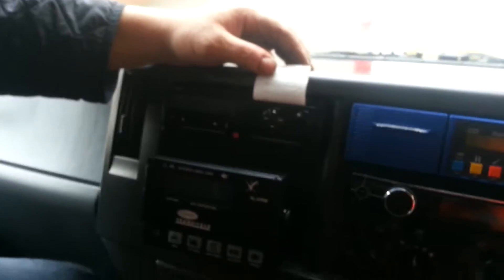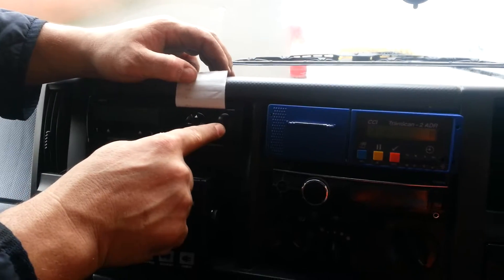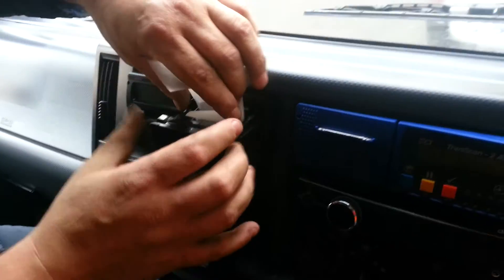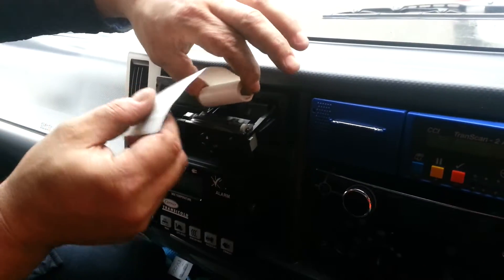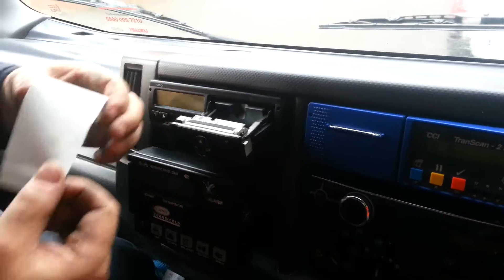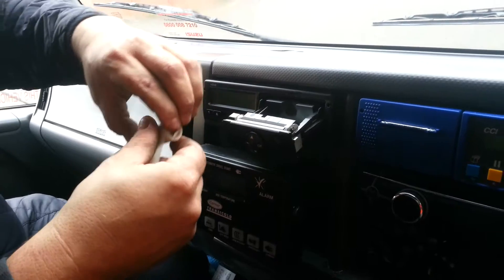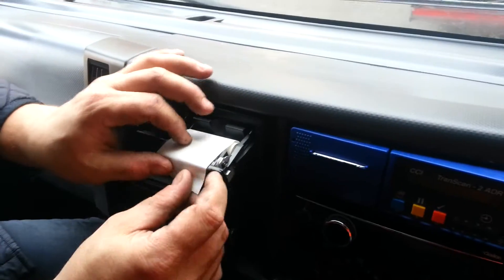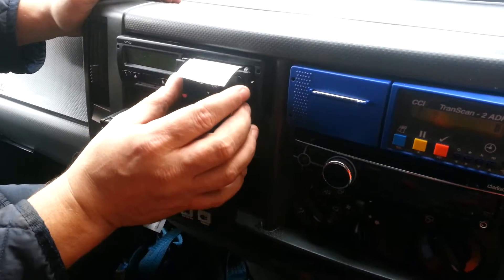TACHO ROLL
Replacing a Tacho roll on a refrigerated 7.5t
We use these videos to help our new drivers, for when they are on the road. We also use these video to train and refresh existing drivers. The videos will not win any film awards, but they are useful.